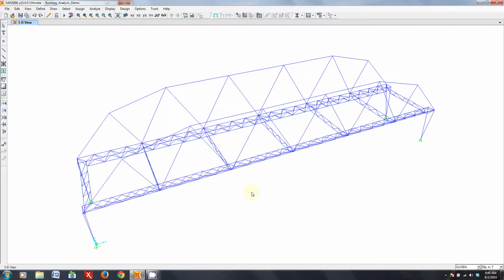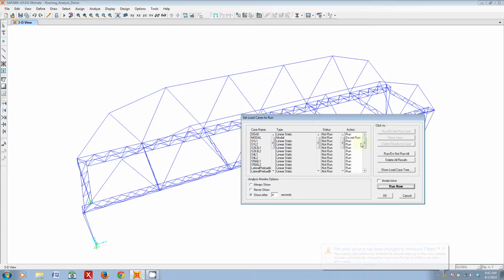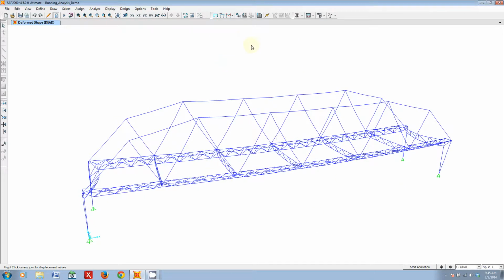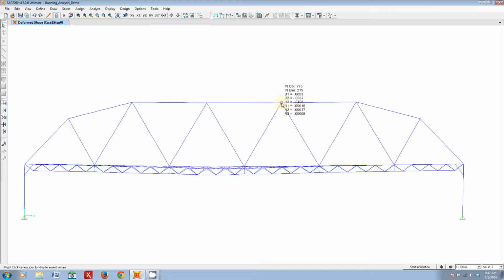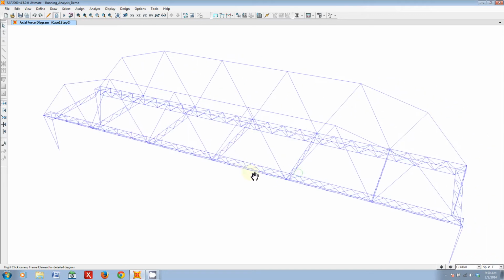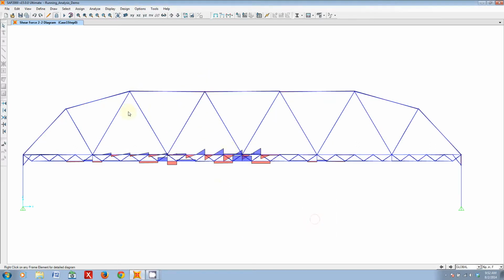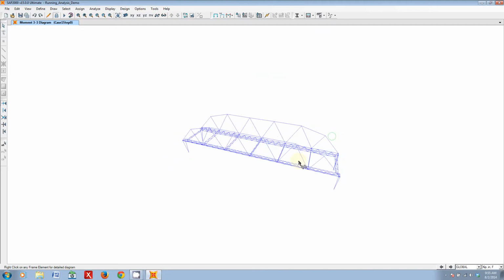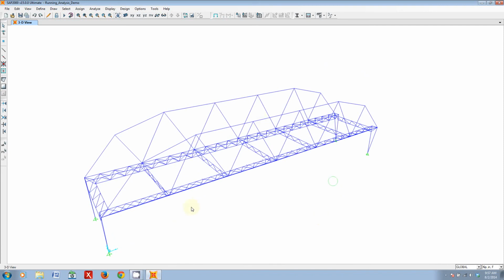NSSBC Design Tutorial 12: Running an Analysis In SAP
Tutorial 12 demonstrates how to run and interpret the results of a structural analysis in SAP2000.